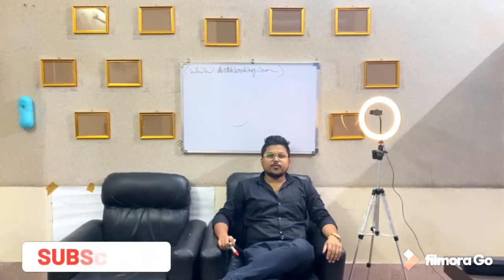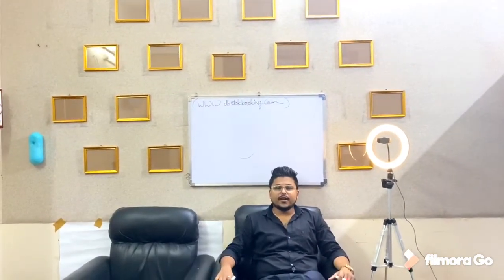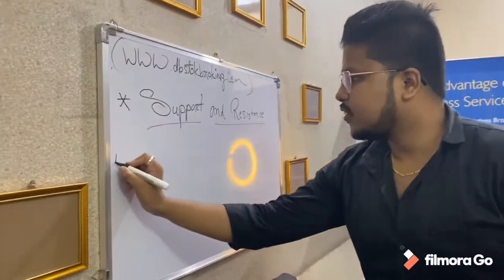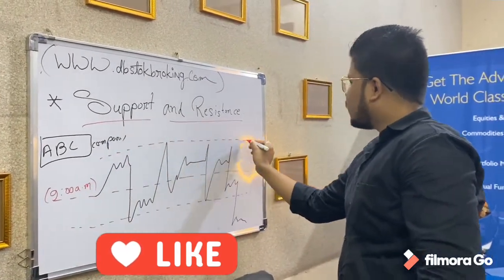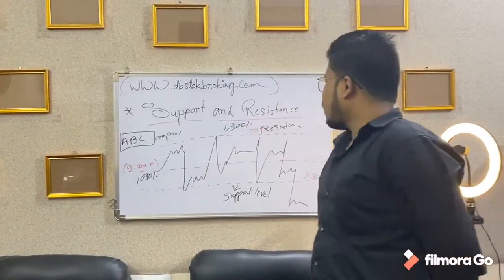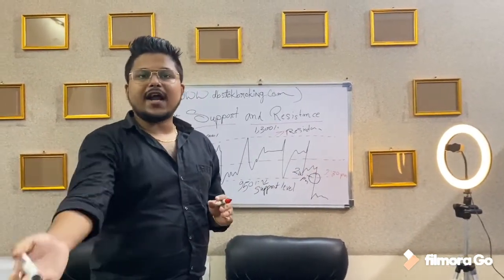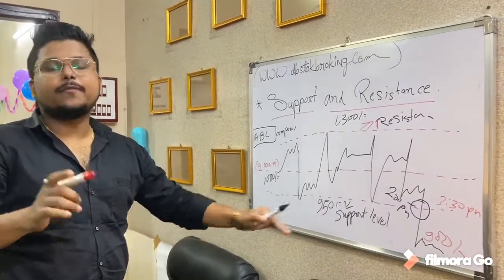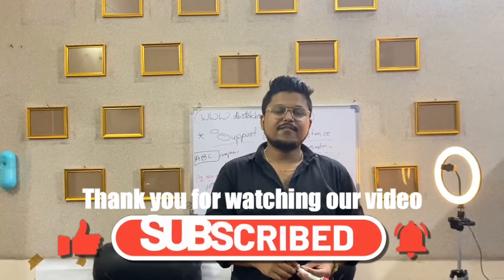DB Academy (Part 9)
Our Address - House No. 97, 2nd Floor, BK Kakati Road, Near DGP Office, Ulubari, Assam.